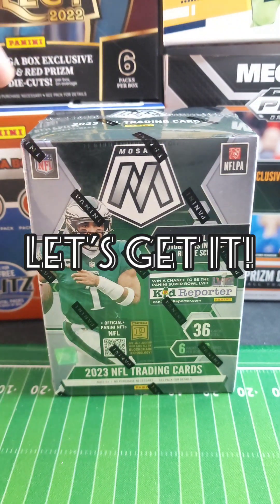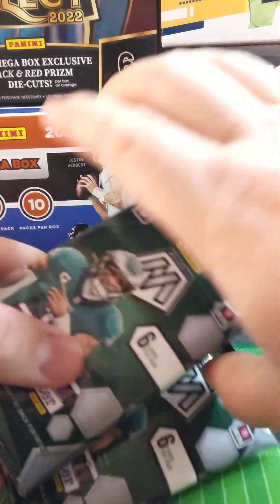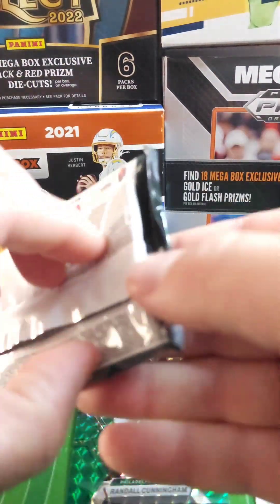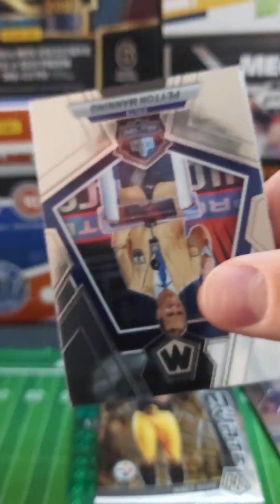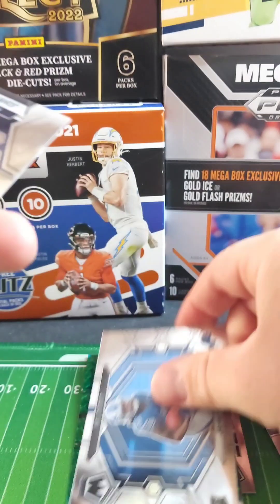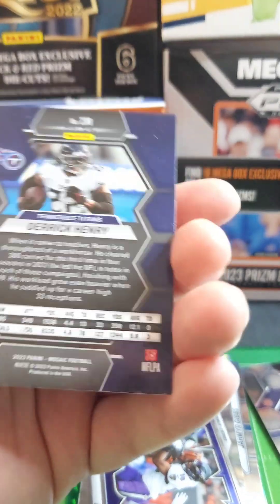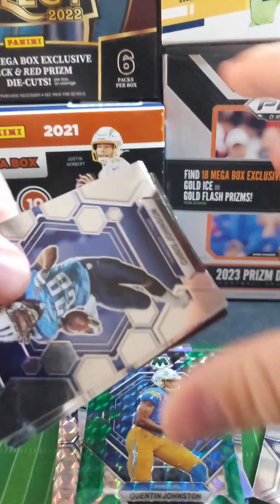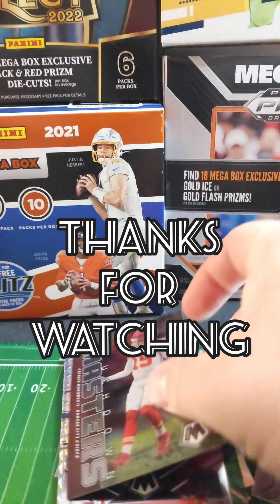2023 Mosaic Blaster